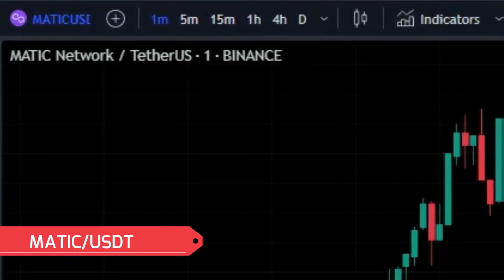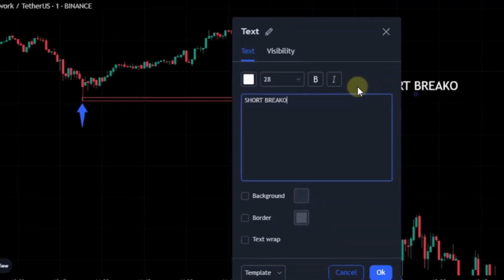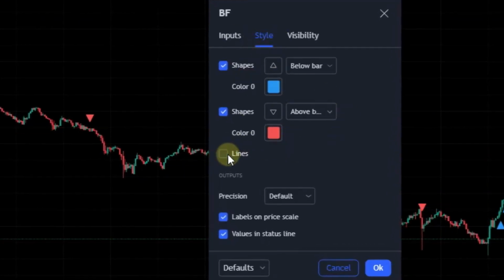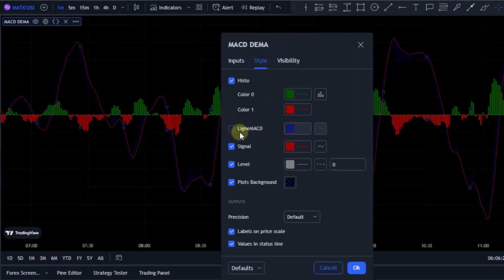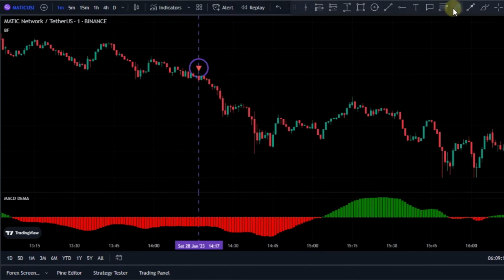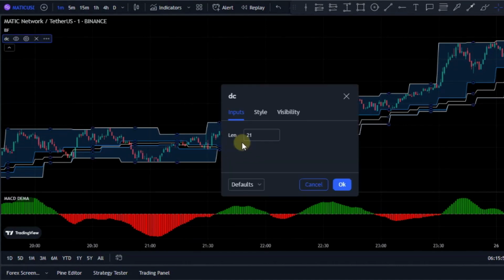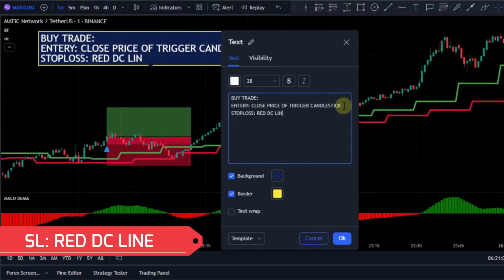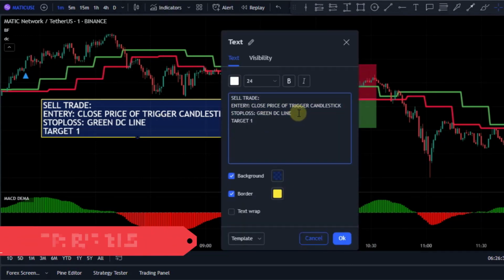Take Your Trading to the Next Level with this Free Scalping Strategy (10X Boost)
Looking to make money online trading and get rich with a profitable trading strategy? Look no further than this video, where I'll be sharing my proven trading system that has helped me achieve consistent profits and financial success.

With this profitable trading strategy, you'll learn how to maximize your earnings potential and minimize your risks, allowing you to achieve explosive growth in your trading account. I'll provide a step-by-step guide on how to identify entry and exit points, manage your risk effectively, and use technical indicators to your advantage.

By following this trading strategy, you'll be able to make money online trading and get rich, regardless of your experience level. I'll provide real-life examples of how this strategy has worked for me and other traders in different market conditions, giving you the knowledge and confidence to implement this system in your own trading portfolio.

Join me in this video and unlock the secrets to profitable trading, helping you achieve your financial goals and live the life of your dreams.

👇🏼What other trading strategies would you like to see? 👀